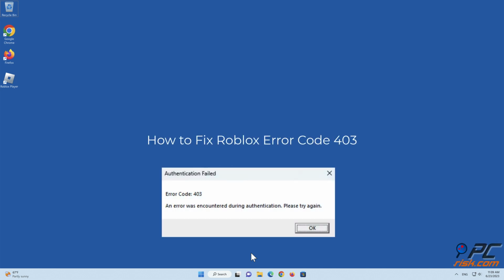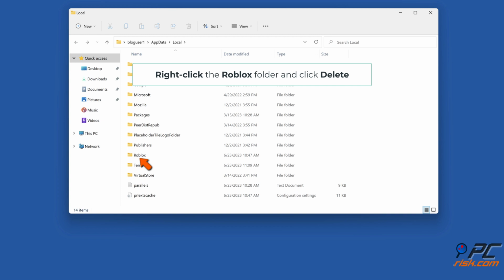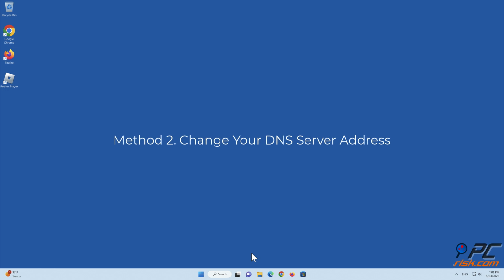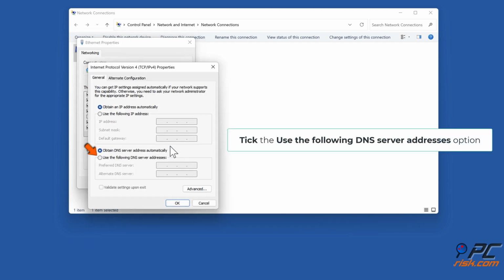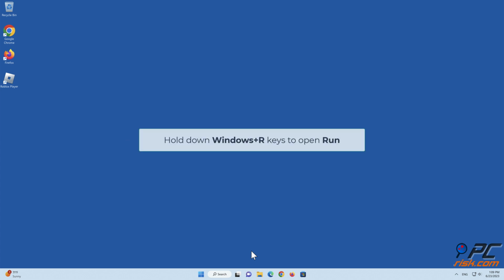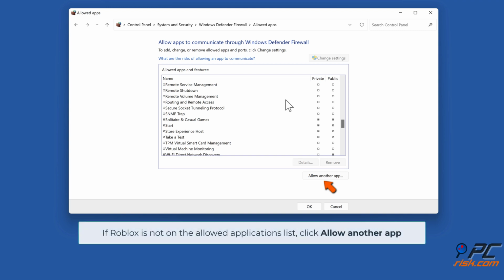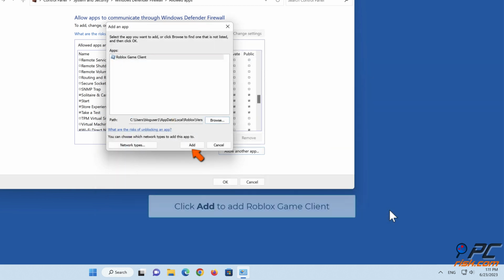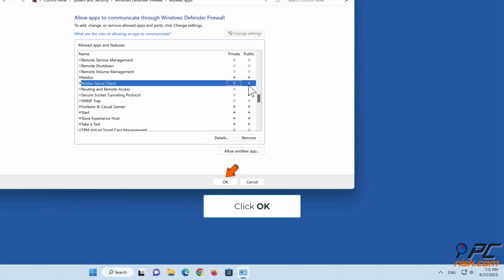How to Fix Roblox Error Code 403?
Video showing how to Fix Roblox Error Code 403.